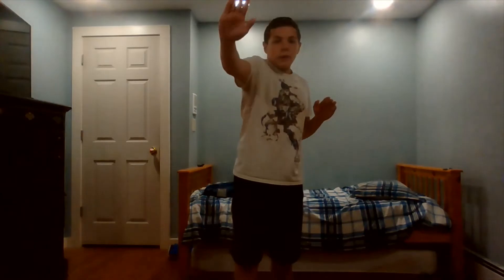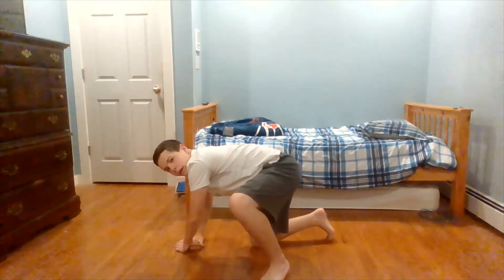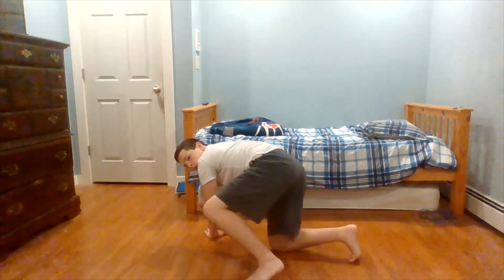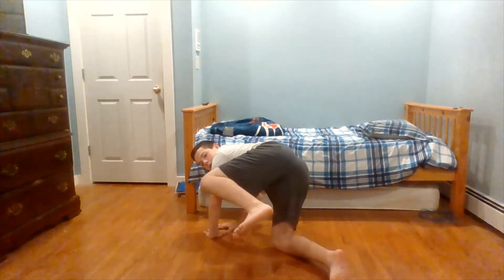Tigers MAK On-Demand Video Class - 2020 Cycle 3 Month 1 Week 3A (Week 32A)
Week 32A On-Demand Video Class - Sensei BB8 presents Week 32 Class A - for On-Demand Tiny Tigers online

Suggested articles if you plan to take outdoor classes during the late fall and winter.  First, you will not need to wear a uniform.  Wear warm clothing, gloves included, if necessary.  We will continue outside classes as long as you show up.

Second, Sabum nim (Sensei) L. Petsching has suggested some items you can get at Amazon.  If you use this link, MAK gets paid, so feel free to use it, or your own from amazon, or any other source.  We just want you to have available items that will make your class easier in the winter.

1st: Yaktrax Walk Traction Cleats for Walking on Snow and Ice (1 Pair)
2nd: STABILicers Walk Traction Cleat for Walking on Snow and Ice (1 Pair)

IF YOU HAVE NOT ENROLLED IN THE ASF TUITION SYSTEM, GO

Zoom Classes can be found here on Facebook and also